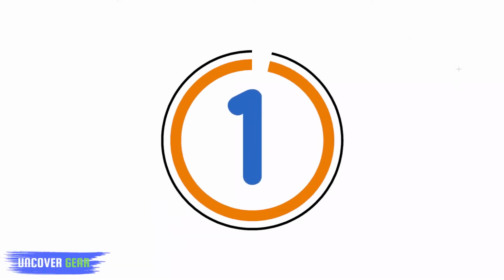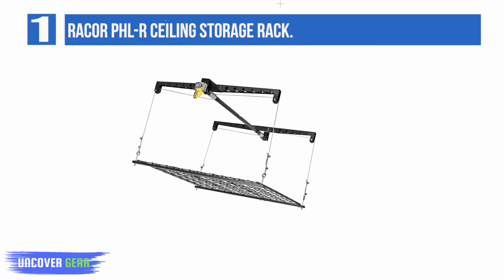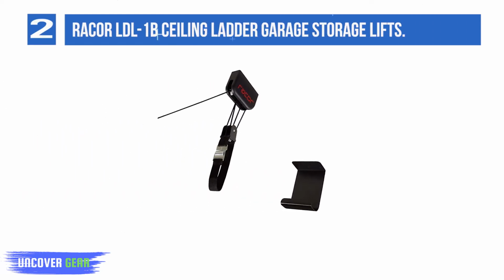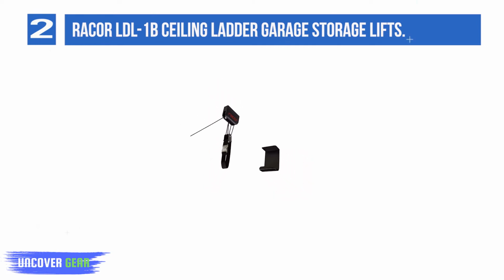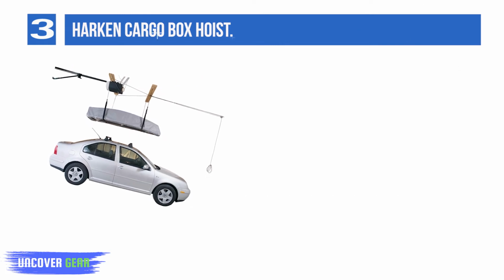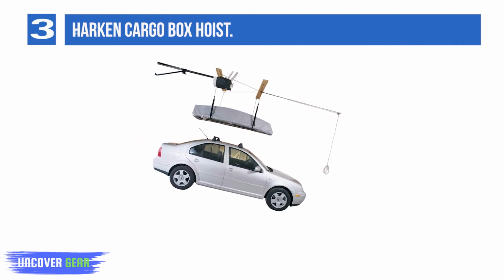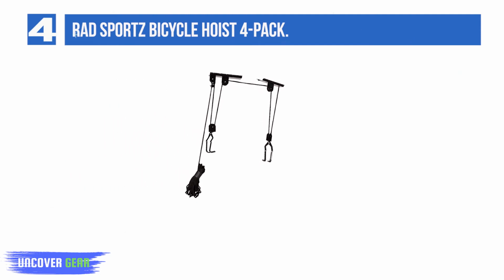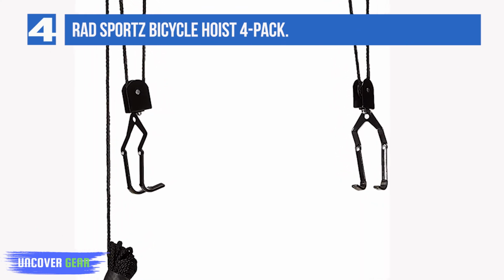The 5 Best Garage Ceiling Storage Lift in 2025 ( Reviews ) | Best Diy Motorized Garage Storage Lift